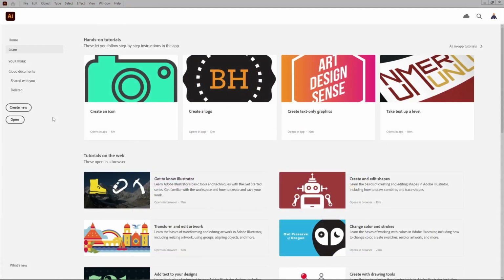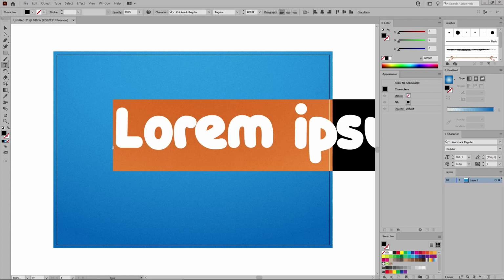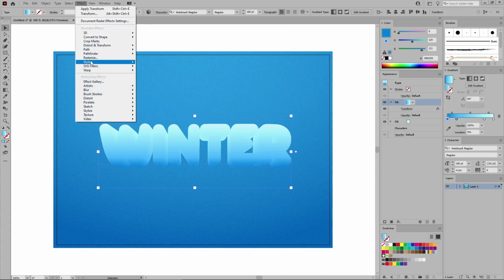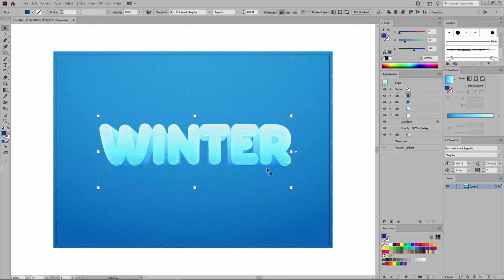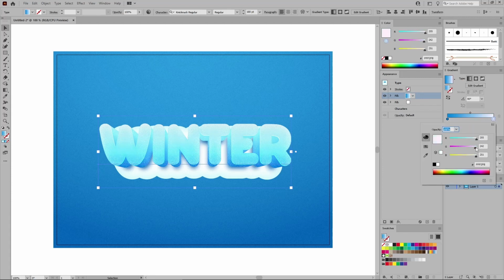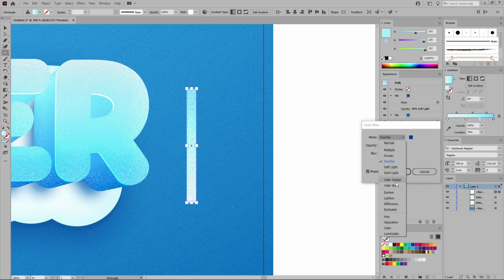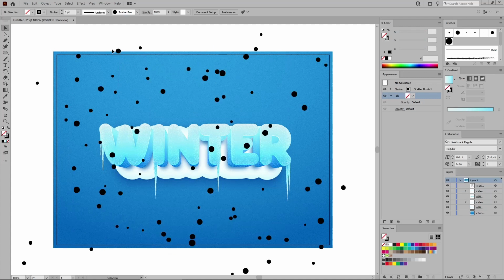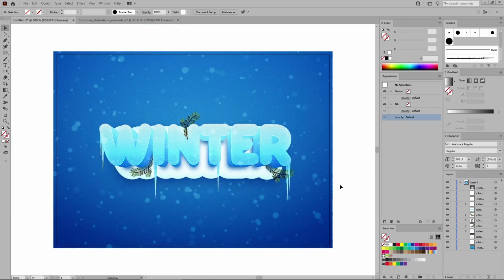How to Create a Winter Text Effect in Illustrator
Learn how to create a winter text effect in Adobe Illustrator. In this detailed video, Andrei Marius breaks it all down step by step.

Watch the video to see exactly how to create a 3D ice text effect, followed by a snow style effect, some icicles, and several fir branches.

What You'll Learn:

00:00 - Intro
00:51 - Set up a new document
01:39 - Create the background
03:57 - Create the ice text effect
12:28 - Create the snow text effect
16:15 - Create the icicles
19:33 - Create a snow scatter brush
21:52 - Add shading and some fir branches
23:54 - Outro

Read more on How to Create a Winter Text Effect in Illustrator on Envato Tuts+

Envato Tuts+
Discover free how-to tutorials and online courses. Design a logo, create a website, build an app, or learn a new skill